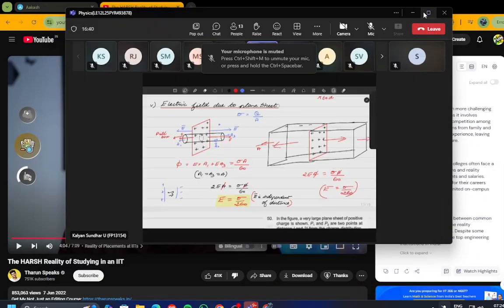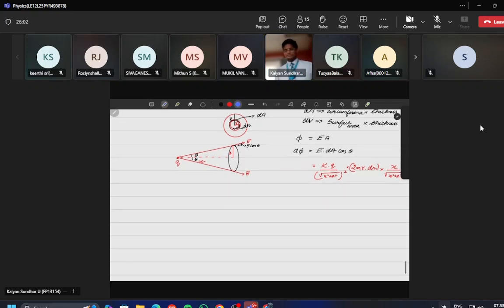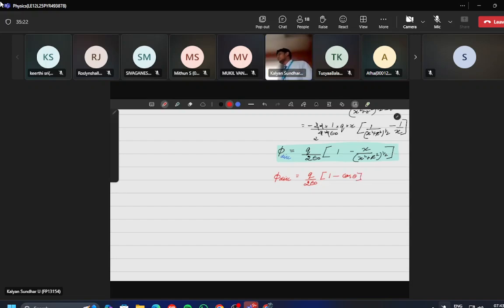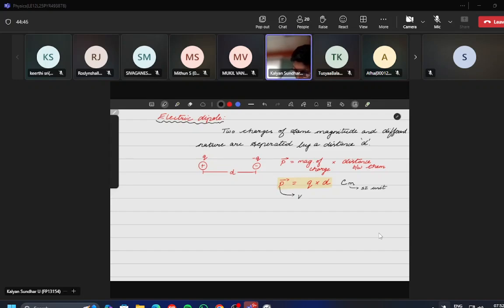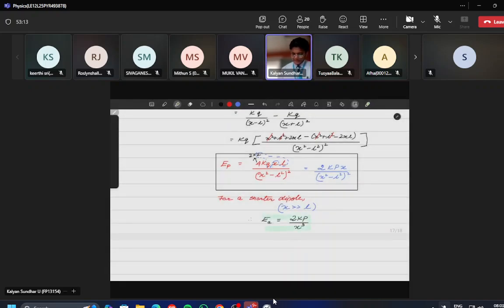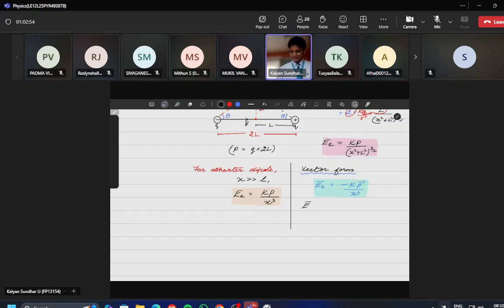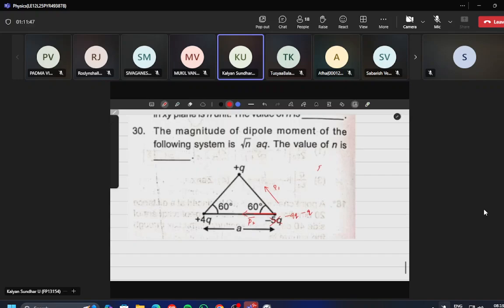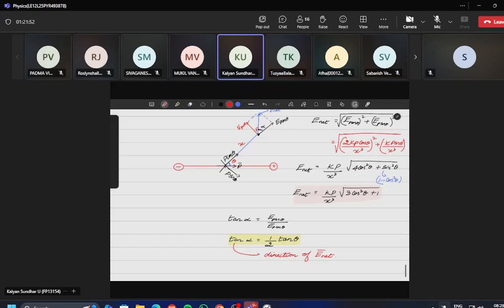charges class4 ln 1